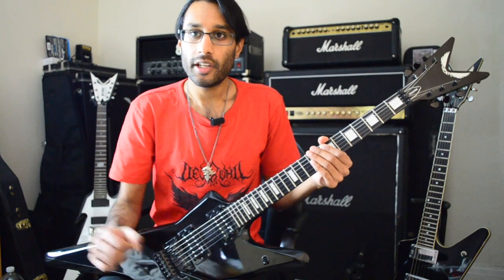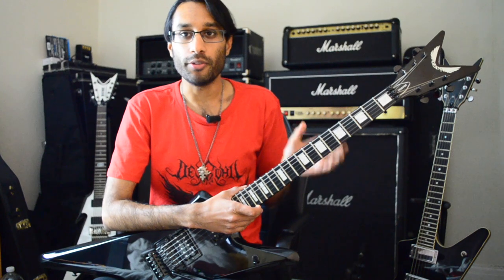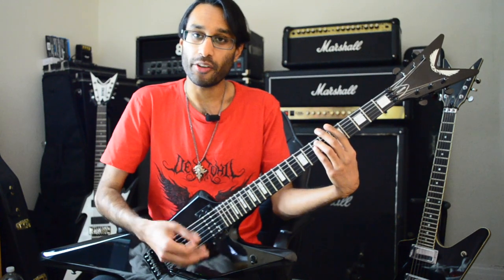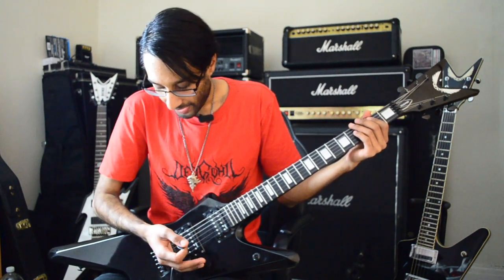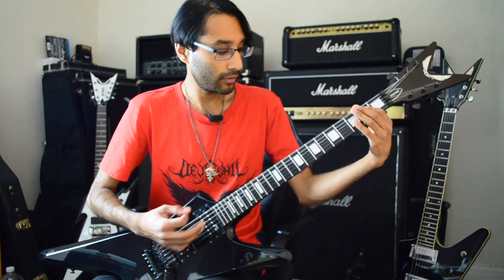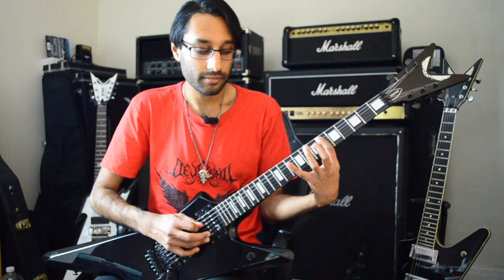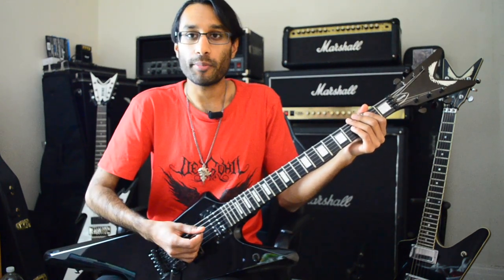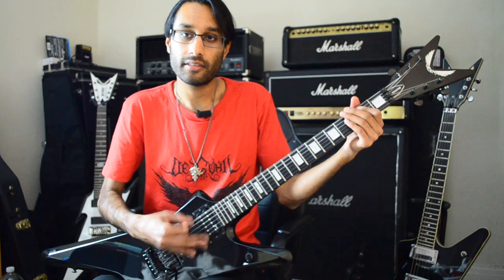Black Metal Lesson #34 - Black Metal Guitar Techniques